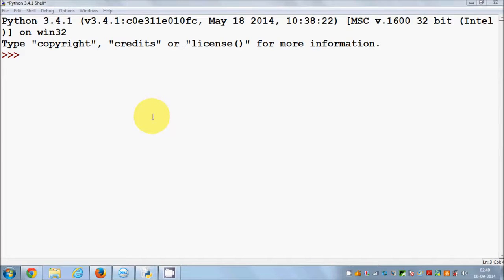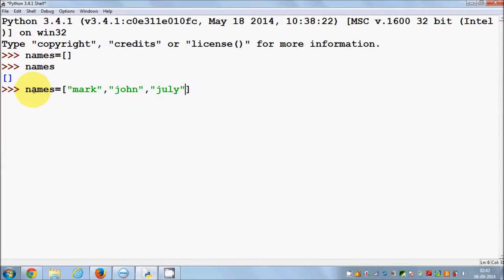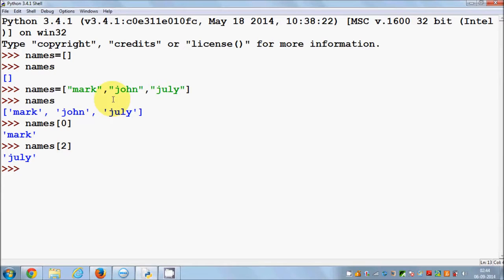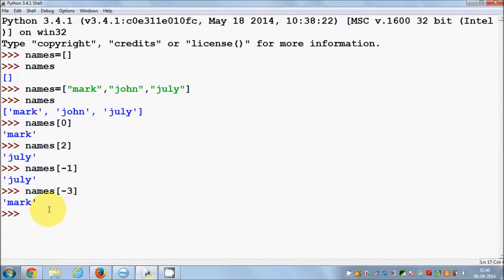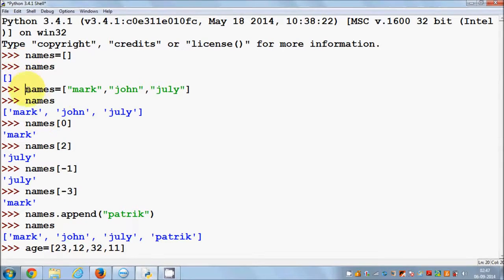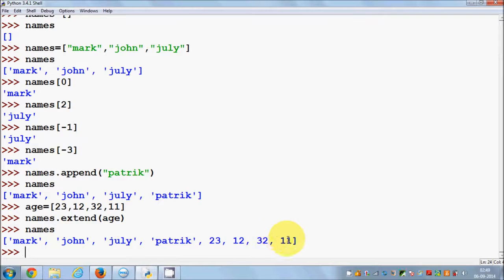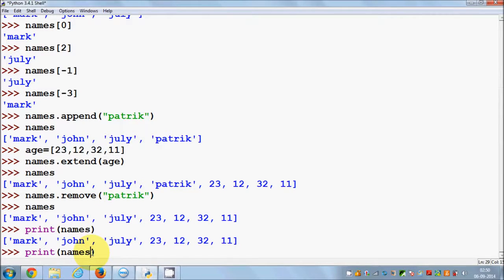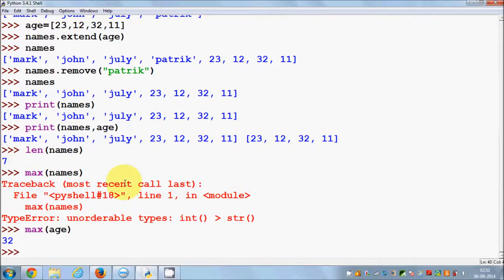Python Tutorial for Beginners 7 Python Lists YouTube